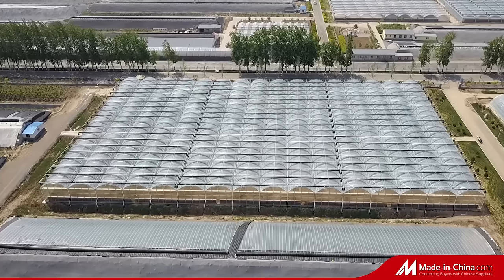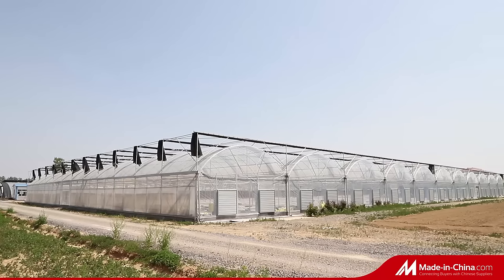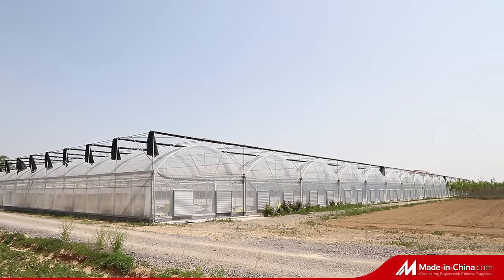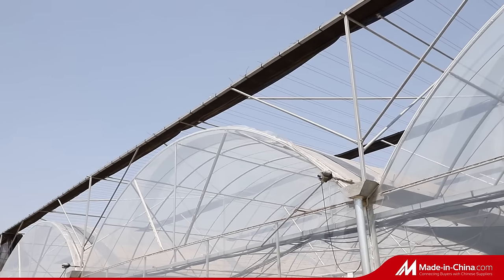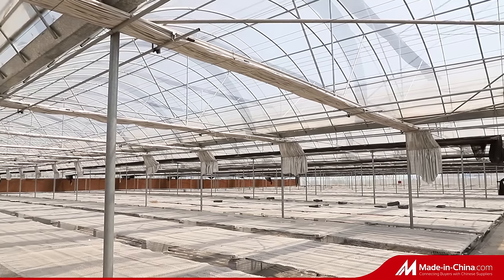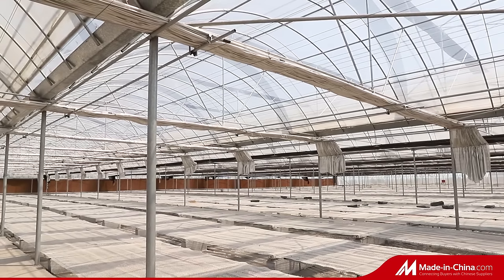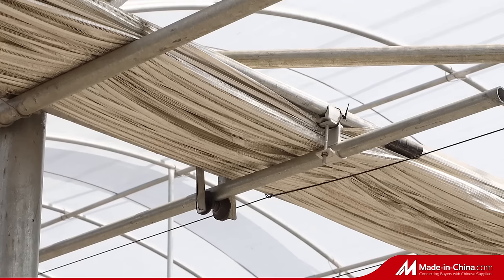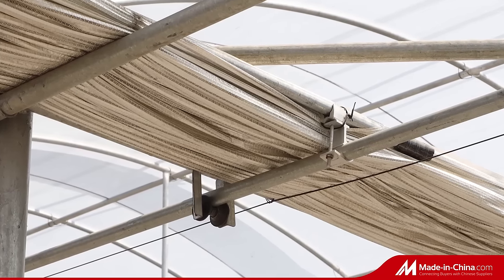Double Film Greenhouse with High Transparent Intelligent Film | China Greenhouse Supplier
Greenhouse Structure
hot-dip galvanized steel structure
It has the following features:anti-aging, strong compressive ability, strong corrosion resistance and so on.
Cover material
Greenhouse roof and surroundings are covered by 80/100/120/150/200 micron high transmittance plastic PO/PE/PEP*EVA film with life span 5 years around.
Use speical H-style Clamp/Channels with W-style special spring for film locking and fixing.